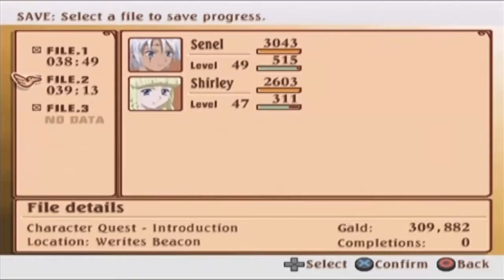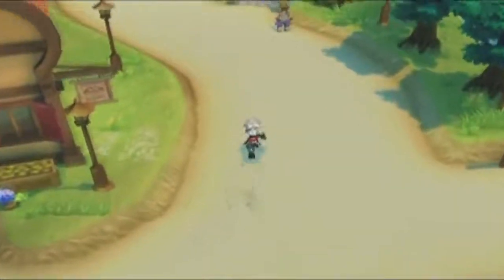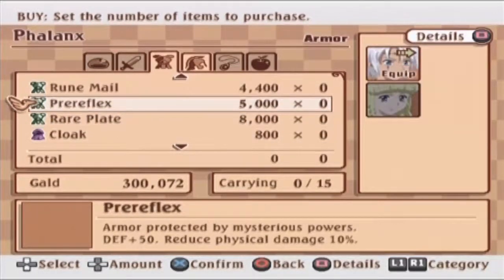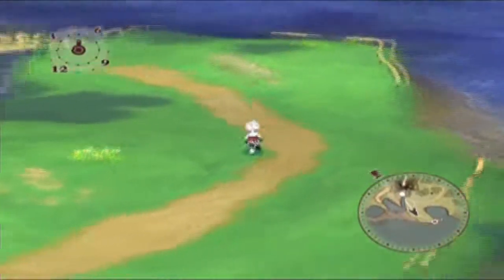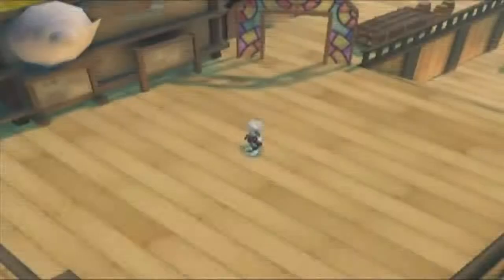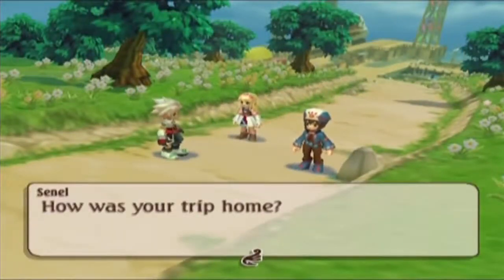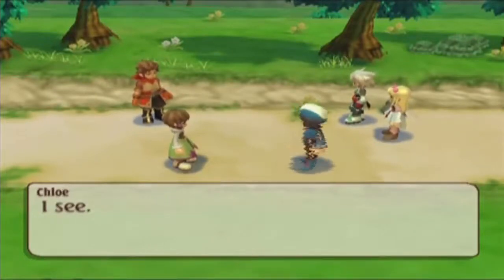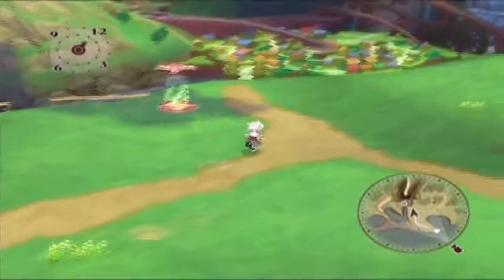Let's Play Tales of Legendia - Episode 77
Episode 77 of Let's Play Tales of Legendia.